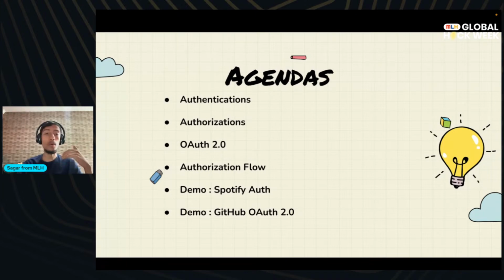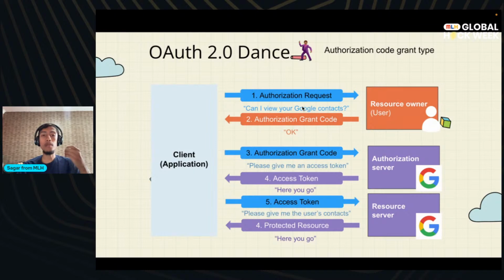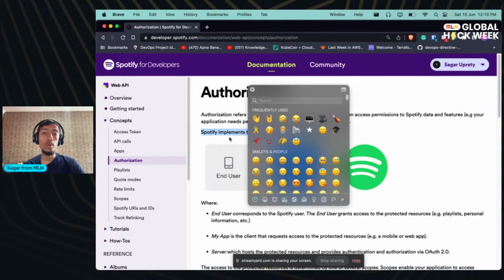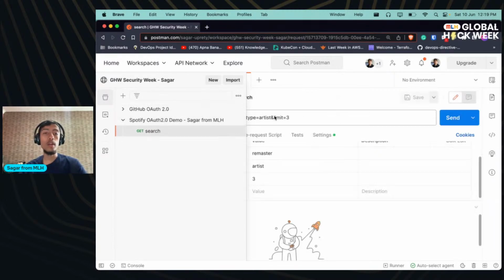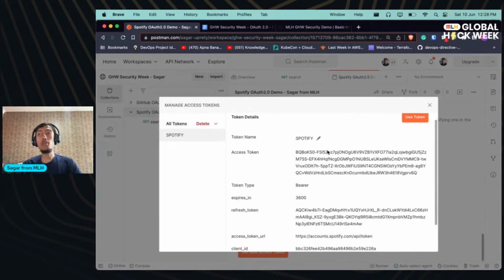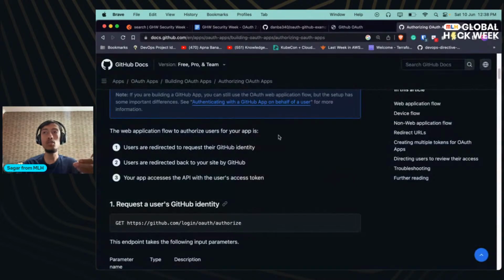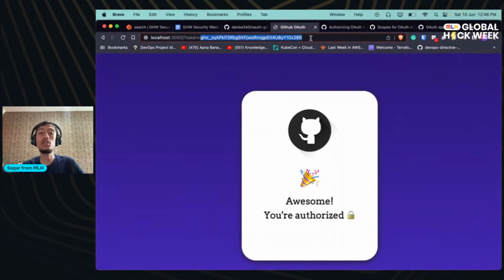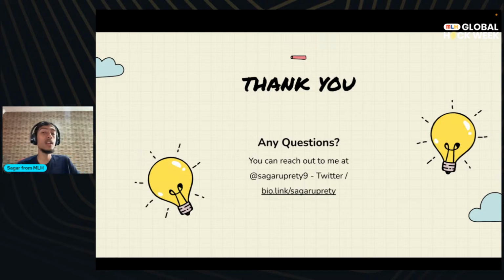Securing Apps with OAuth2.0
Join Sagar to learn about Authentication and Authorization with OAuth 2.0 and implement them with GitHub and Spotify Auth!